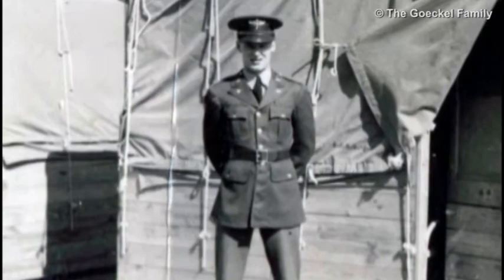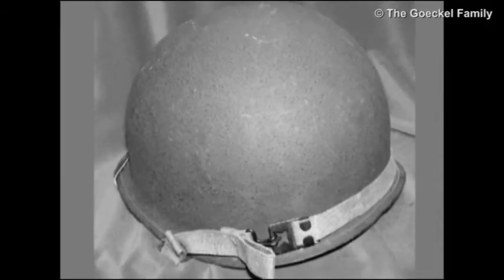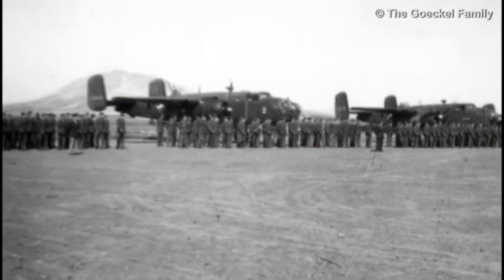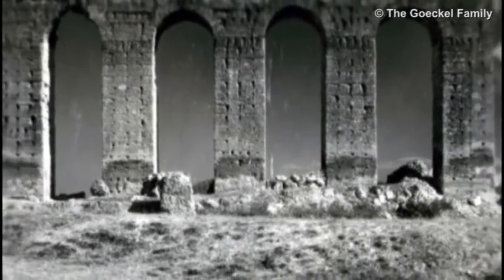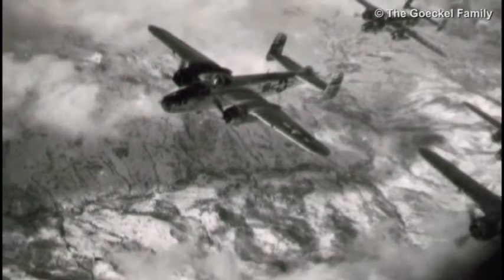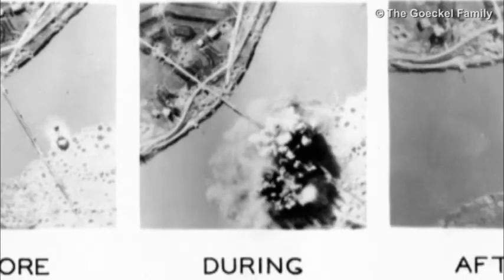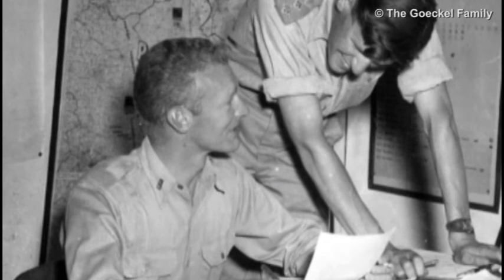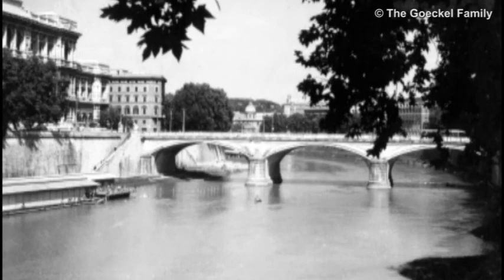WWII - 57th Bomb Wing - 310th Bomb Group Documentary